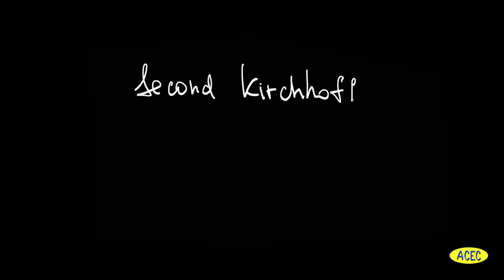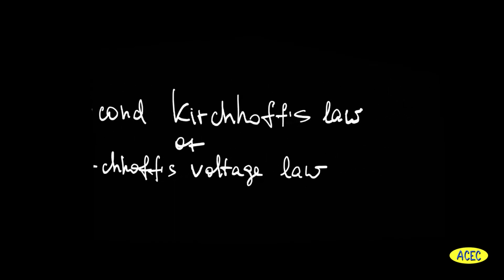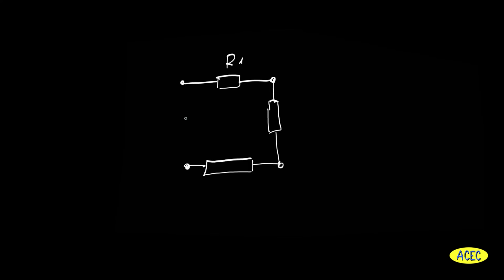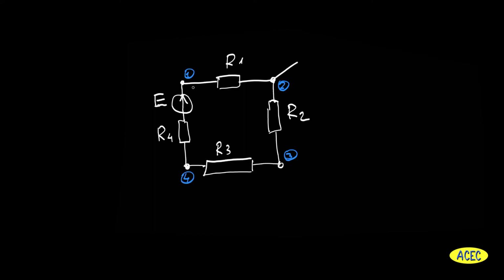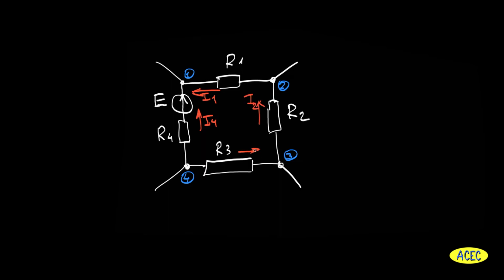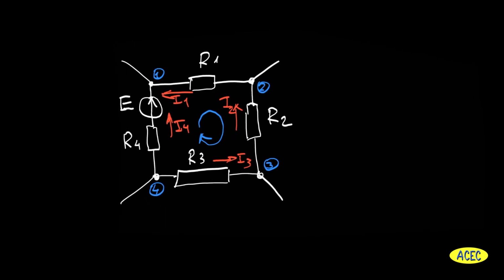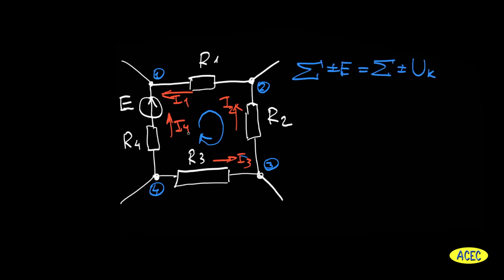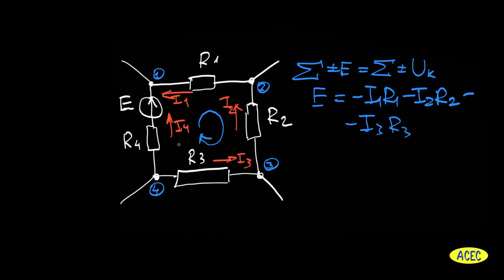Kirchhoff's voltage law + EXAMPLES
Kirchhoff's current law or Second Kirchhoff's law

Contents:
00:00      Introduction. About the course.
00:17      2nd Kirchhoff's law explanation.
00:36      Explanation on example.
01:45      Designations of Voltage Source in schemes.
02:01      Designations of Resistor in schemes.
02:14      Designations of Capacitor and Inductor in schemes.
02:21      One more example dedicated  to the Second Kirchhoff's law.